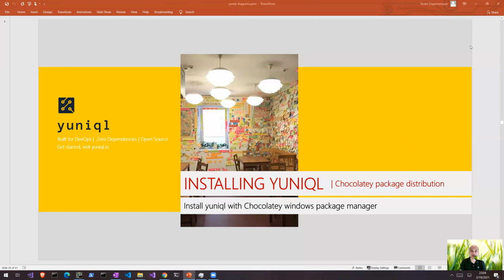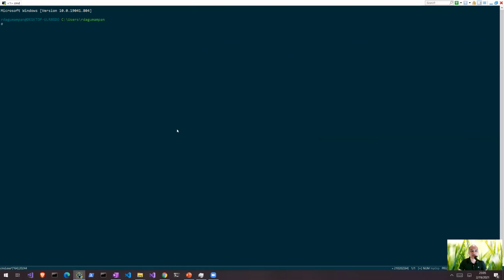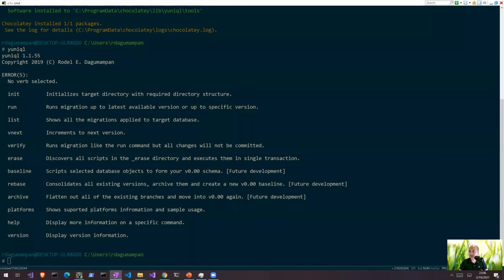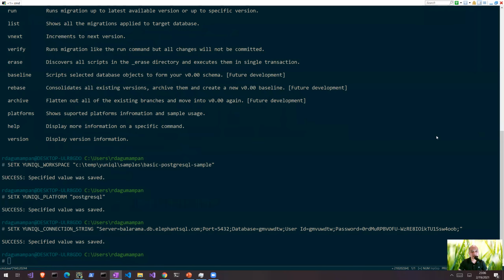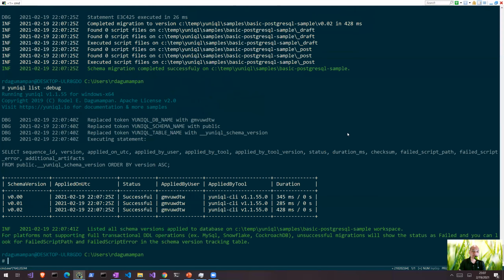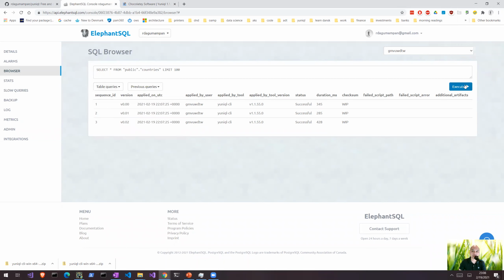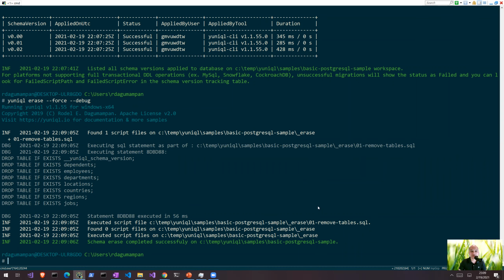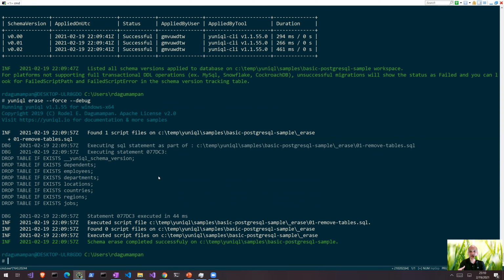Installing yuniql with chocolatey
This short video shows how to install yuniql CLI with Chocolatey package manager for Windows. We also demo how to quickly deploy and manage changes to a remote PostgreSQL database.